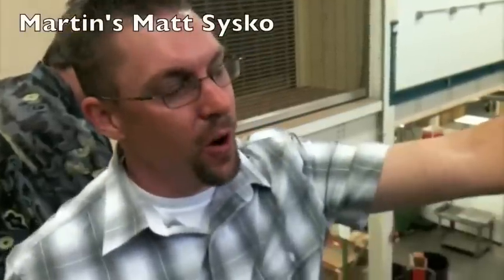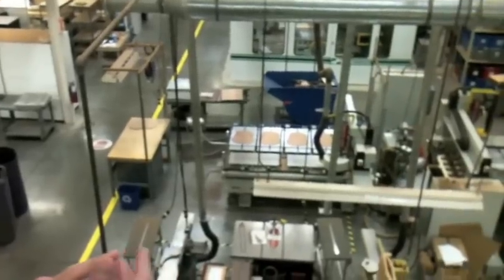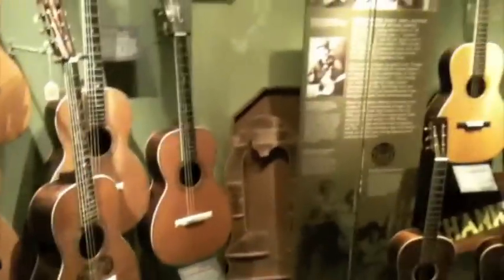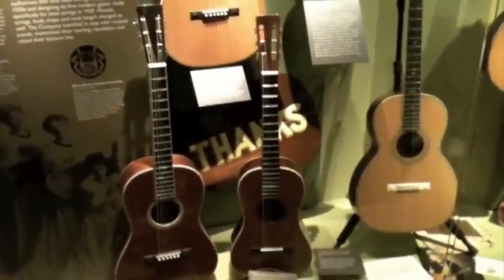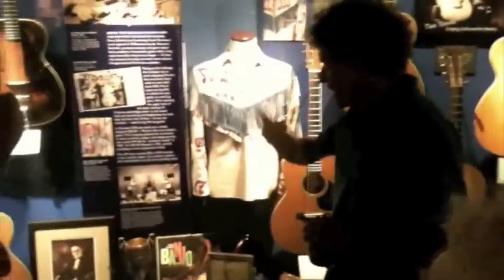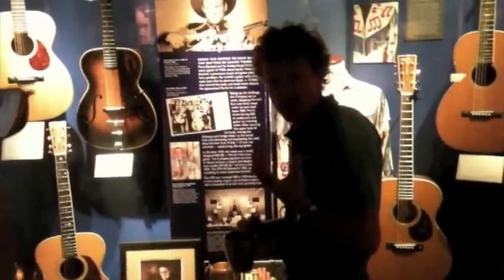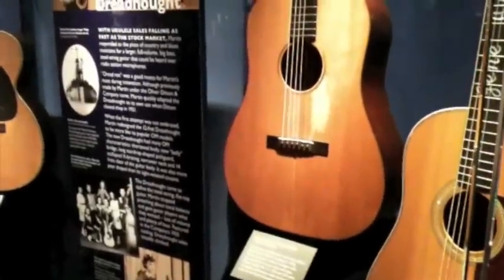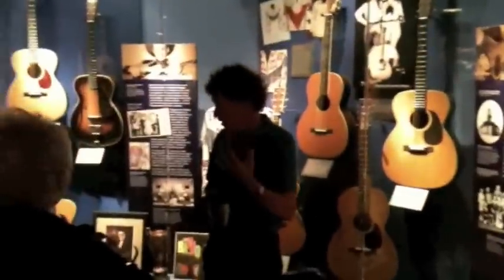Gryphon Stringed Instruments visits CF Martin Guitars part 2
Gryphon Stringed Instruments (Palo Alto, CA) employees Matt Lynch & Derek See visited the CF Martin Factory in Nazareth, PA during June 2012 and this is what they saw! This video shows many aspects of guitar production, as well as demonstrations of historic instruments (including a 1942 D-45, 1932 OM-45, and Hank Williams' 1947 D-18).